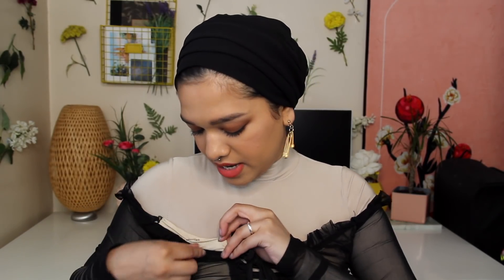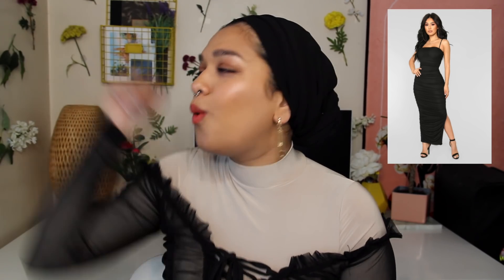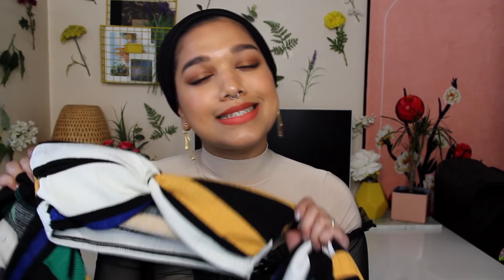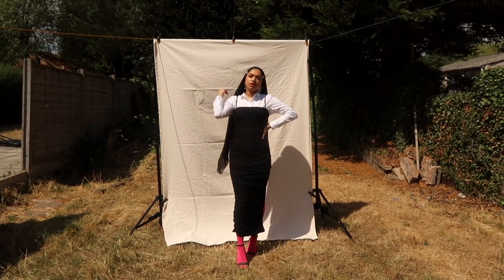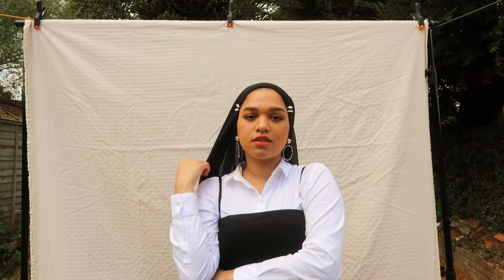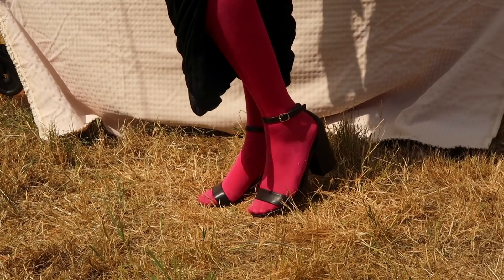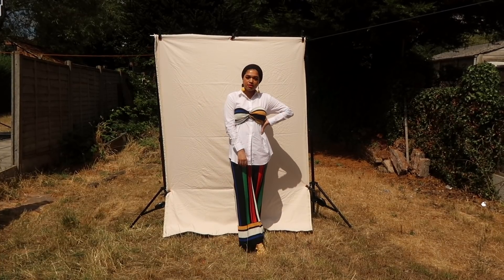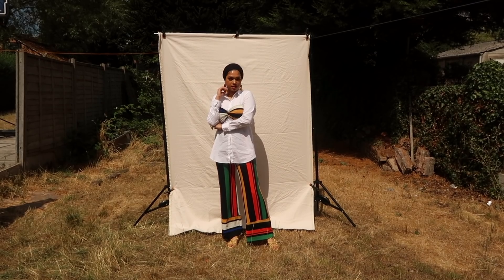fashion nova - can i make it modest?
It's time for another fashion challenge! What would you like me to style next?
Outfit details below!